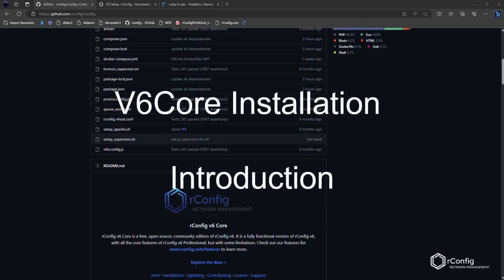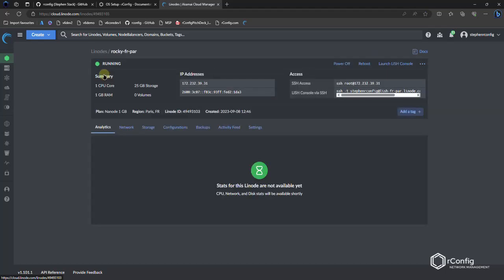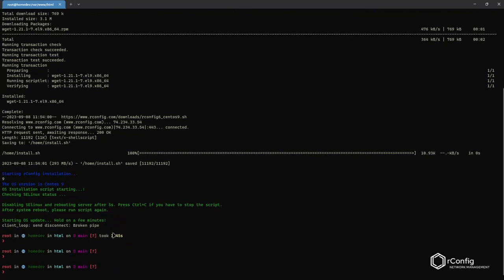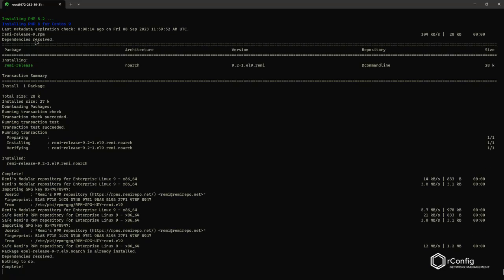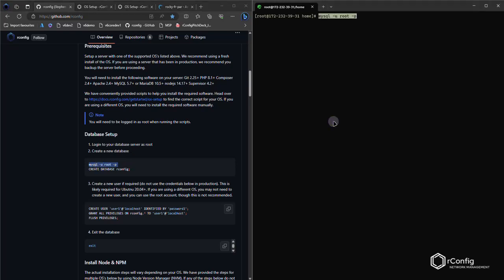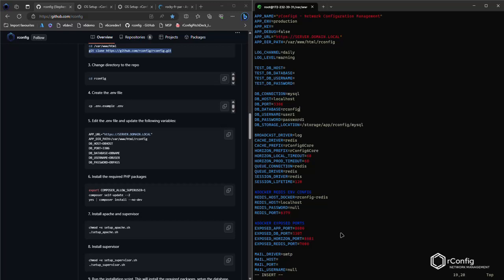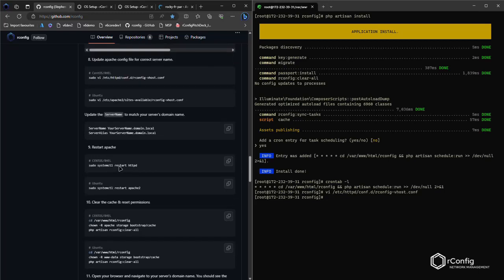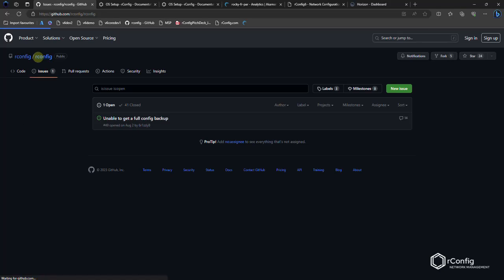rConfig V6Core Rocky Linux Installation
Watch how to install rConfig V6Core on a Rocky Linux Installation